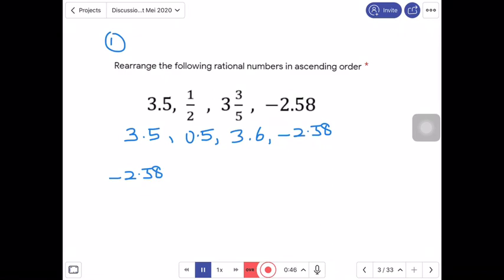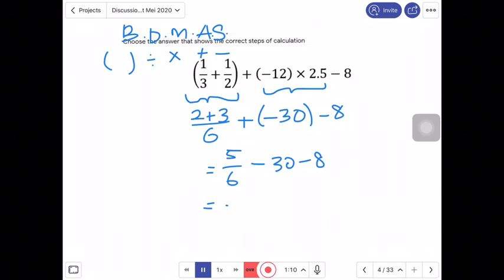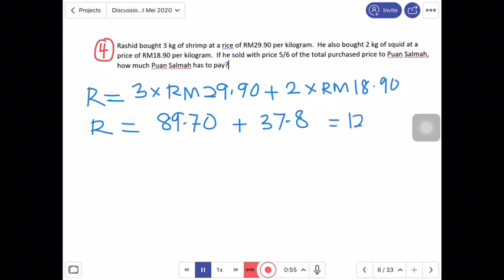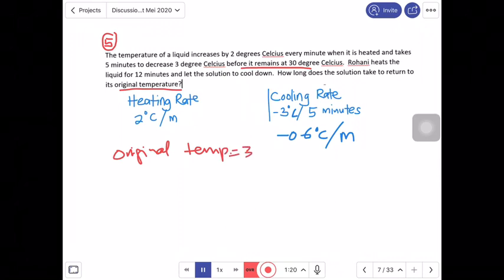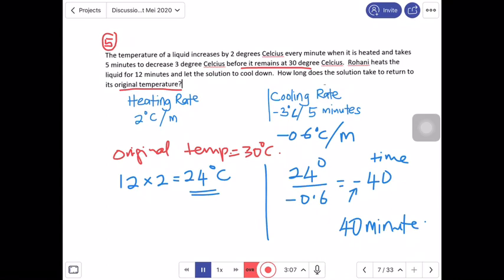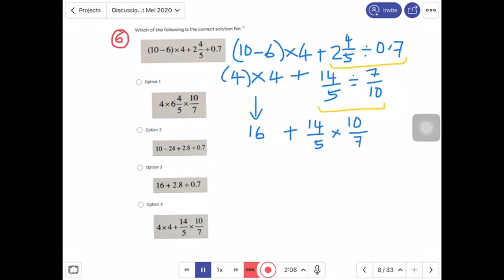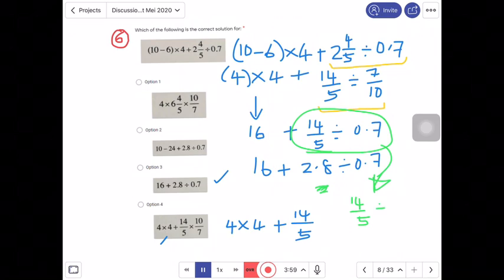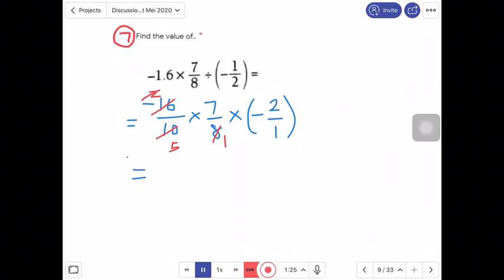Discussion of Answers for Test- Part 1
Rational Numbers, Factors and Multiples, Squares Cubes and Roots, Ratios Rate & Proportions